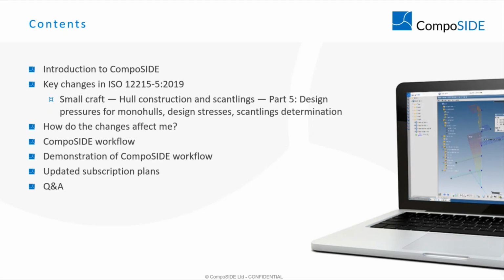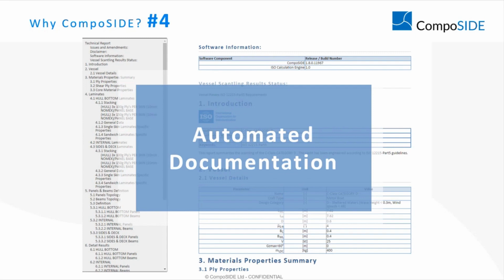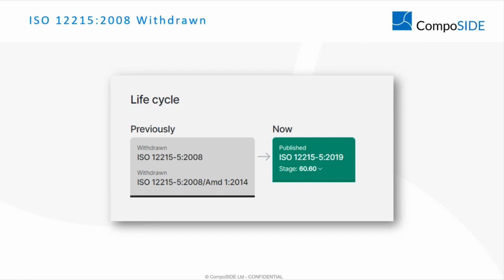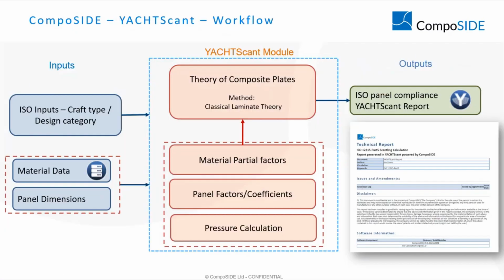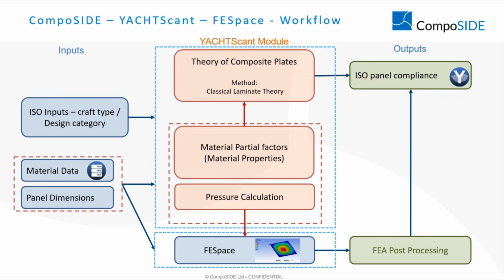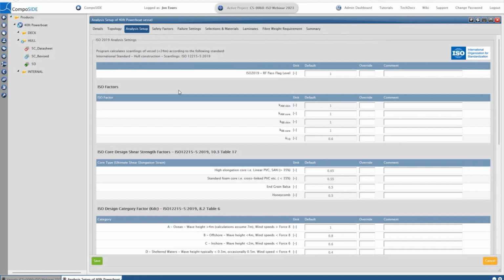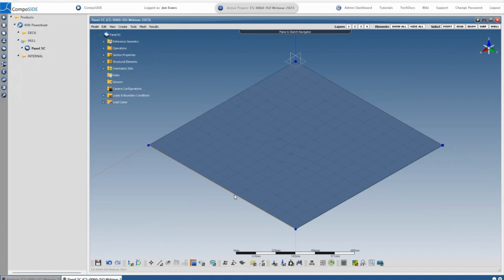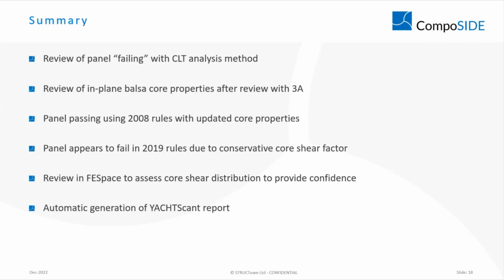CompoSIDE Marine Webinar - ISO12215-5:2019 Update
Discover CompoSIDE's newly released Yacht Designer marine scantling tool, an advanced engineering module, fully inclusive of the latest ISO 12215-5:2019 guidelines.

This performance orientated upgrade provides seamless interaction between modules, including YACHTScant and FESpace, allowing users to combine design optimisation and ISO compliance with monohull small craft–hull construction and scantlings.

Originally presented on 06 July 2023